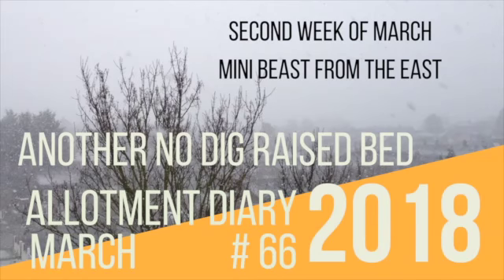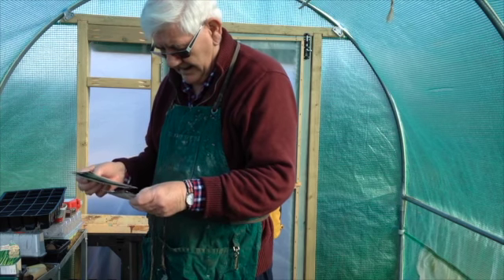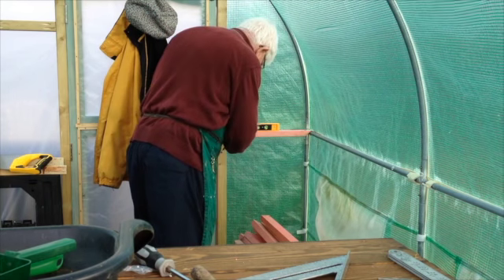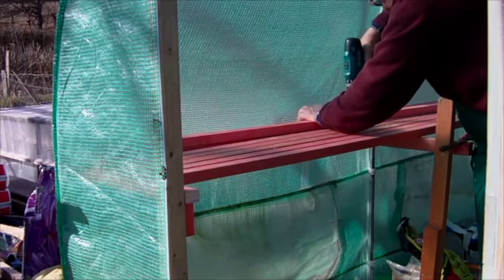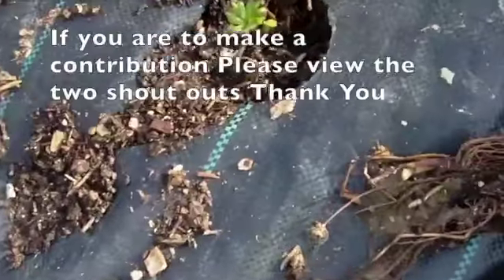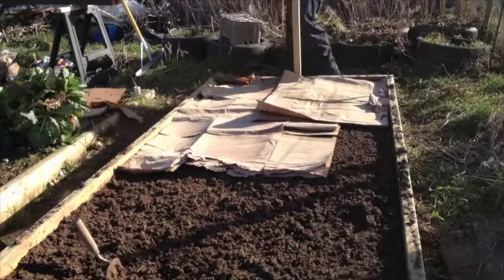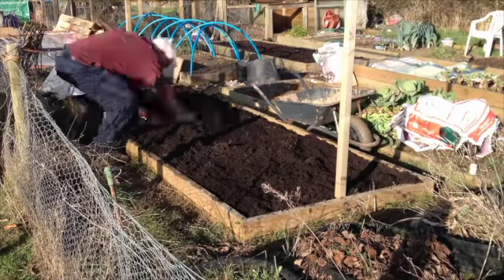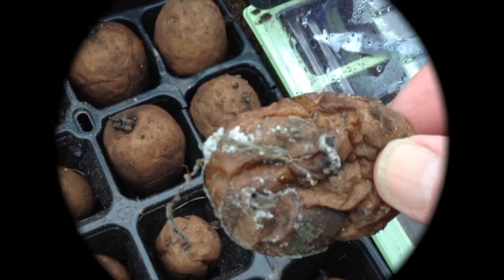Plastics in the Allotment good or bad and Another No Dig Bed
This video is about Plastics in the Allotment, another NO DIG Bed, a new seed tray shelf and the return of the beast from the East.